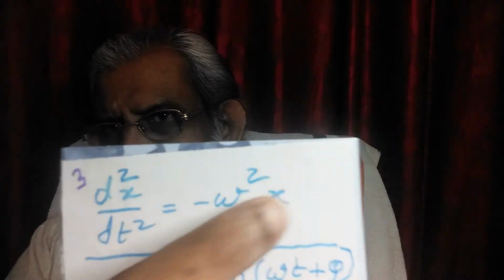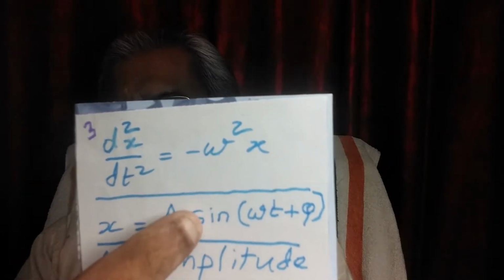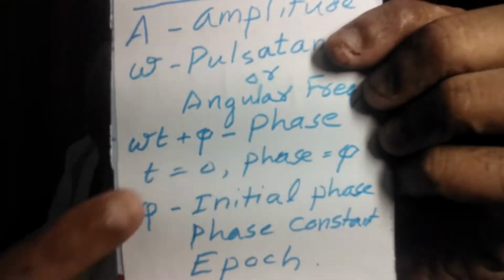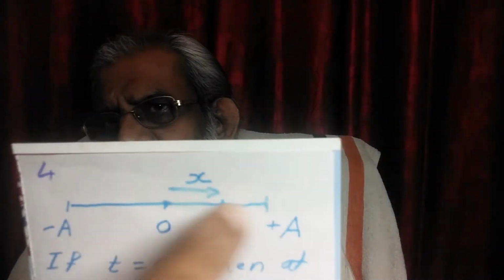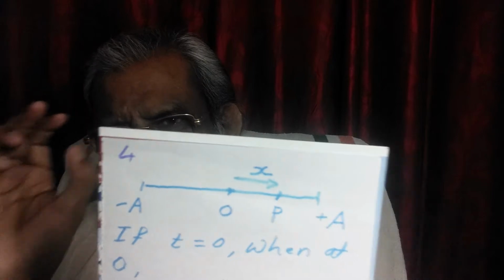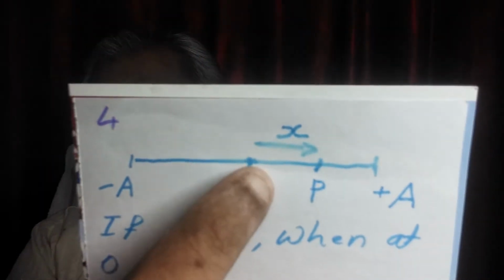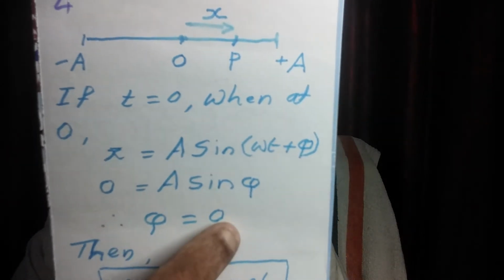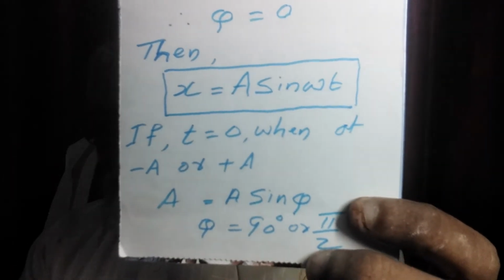(108).Part.3.+1Physics.SHM.Part 3.+1 Physics.Displacement equations;Physics guru Ennemcien.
SHM.Different forms of displacement equations;General and particular. Ennemcien.+1 Physics.(English).